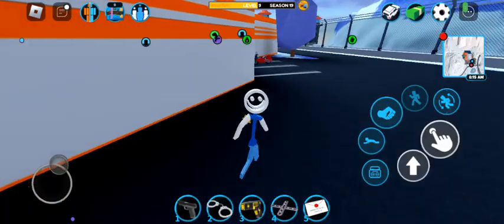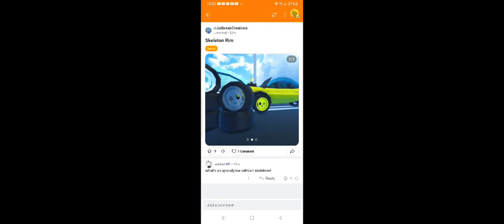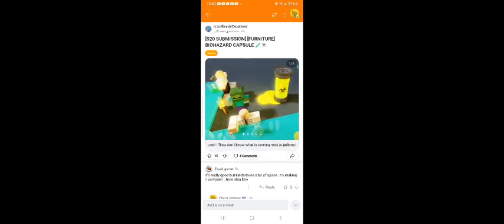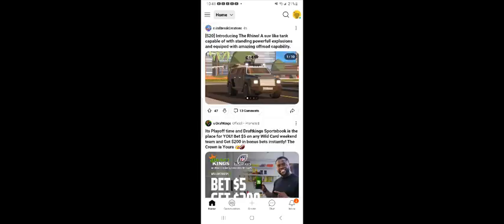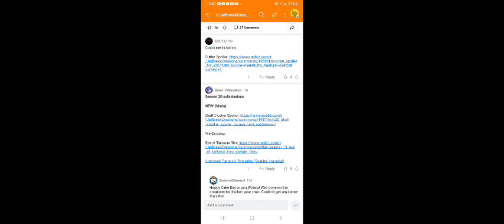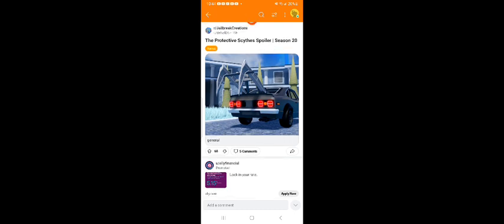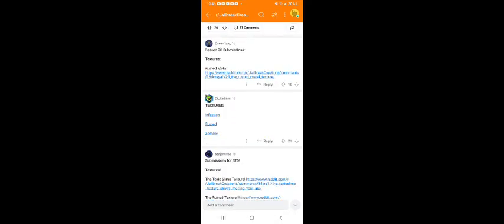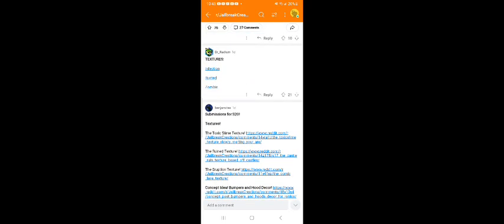Looking at season 20 submissions on zombie Apocalypse.